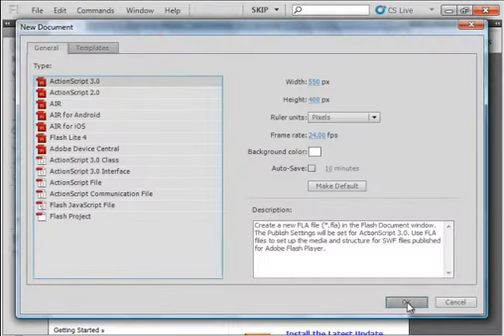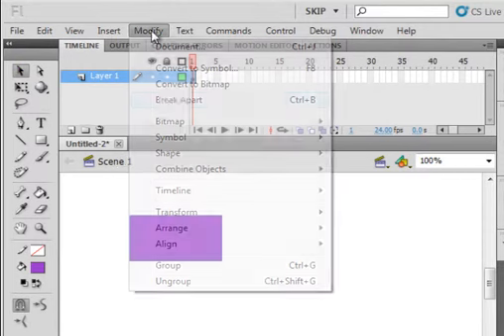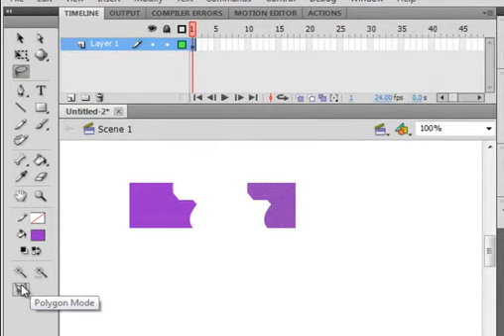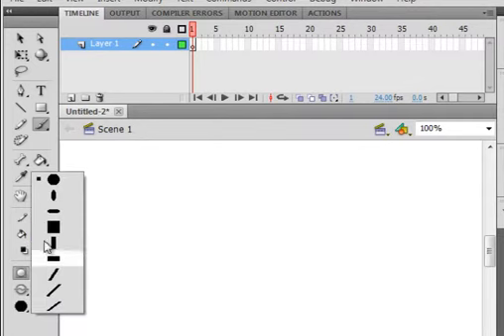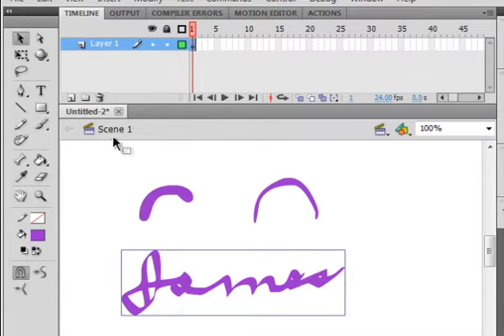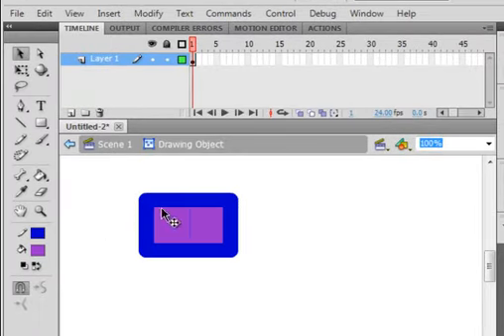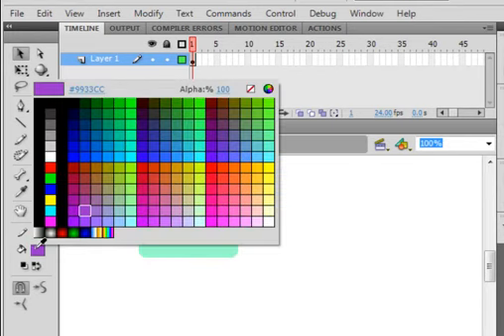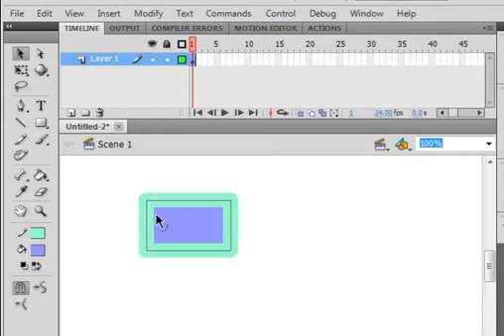Flash From Scratch Tutorial 8 More Tools.avi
This video shows you how to use the eye dropper, lasso, brush and straight line tools.  Learn how to crop an object with the lasso tool.